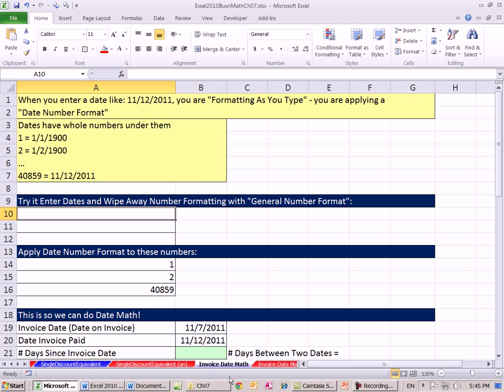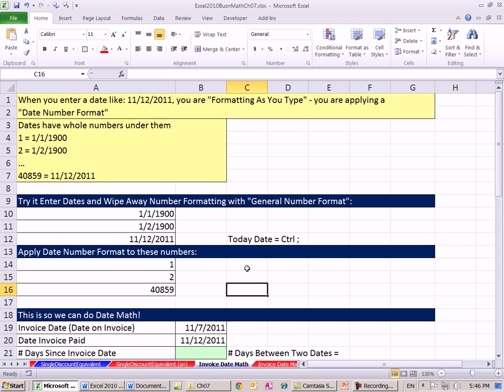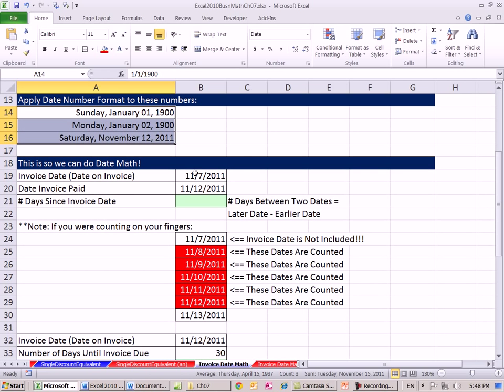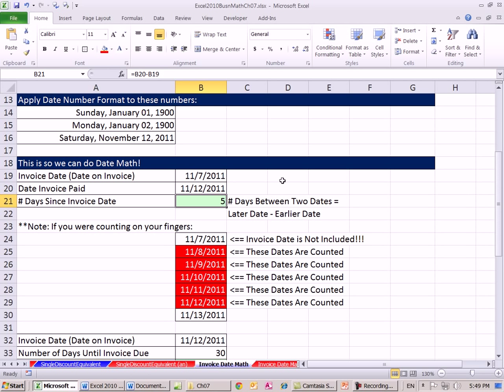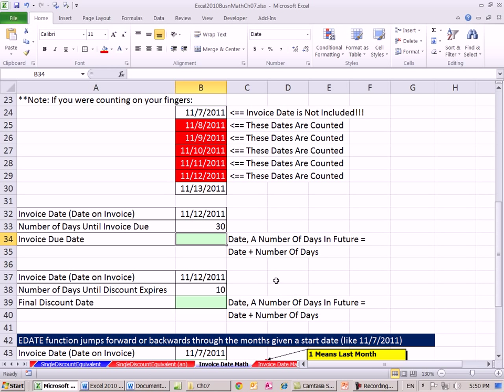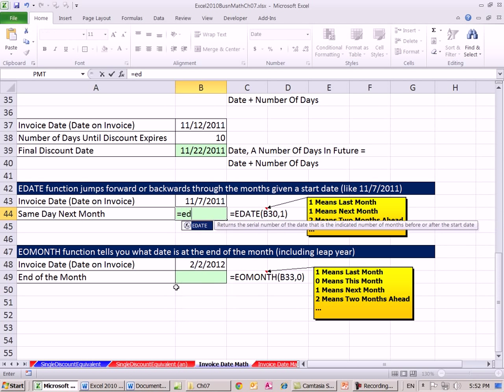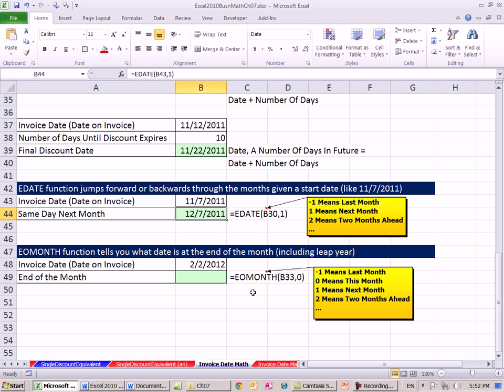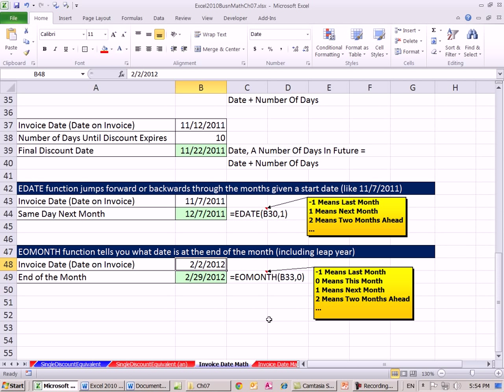Excel 2010 Business Math 63: Date Math For Invoices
In this video learn how to calculate:
1. Learn about Date Number formatting
2. Calculate Due Date for an Invoice
3. Calculate Final Discount Date
4. Calculate End Of Month using EOM function
5. Calculate Date in Future using the EDATE function